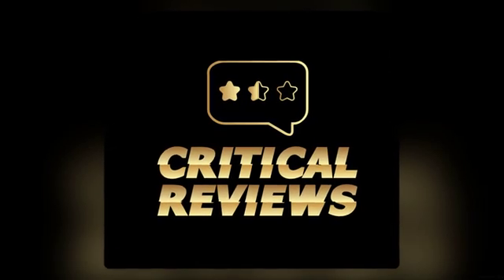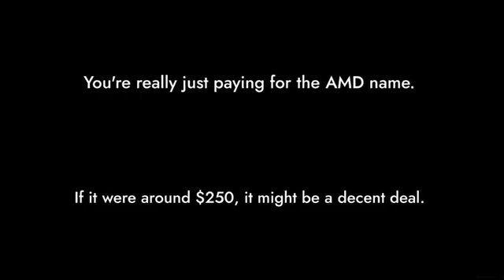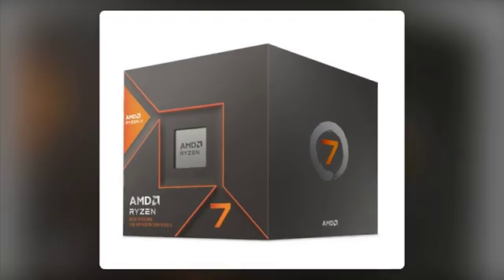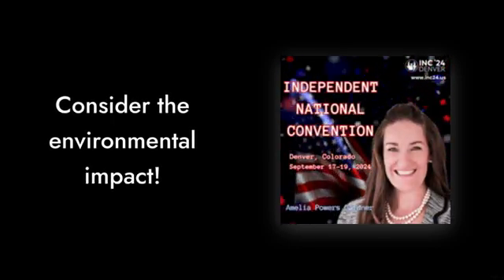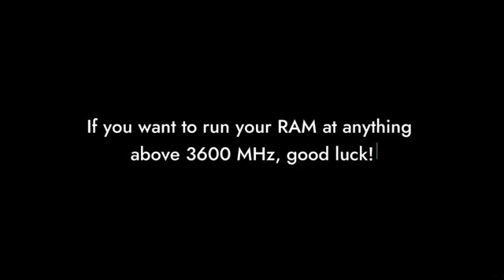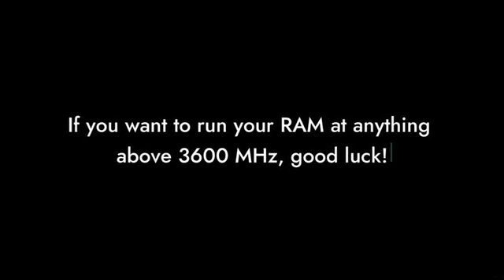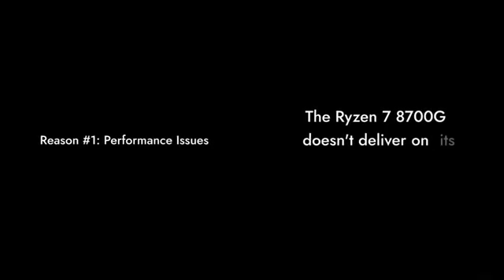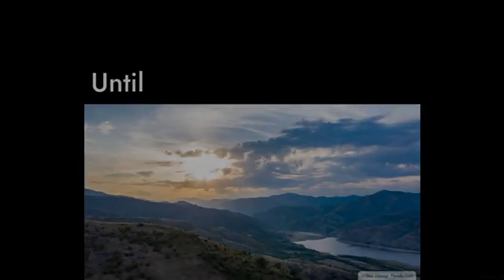DON'T BUY AMD Ryzen 7 8700G Before Watching This Video! 😱 (10 Reasons)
Check out the AMD Ryzen 7 8700G In this video, we dive deep into the AMD Ryzen 7 8700G, dissecting its performance, value, and potential pitfalls. Is this desktop processor really worth your hard-earned cash? Join us as we unveil the top 10 reasons why you might think twice before purchasing this chip! This isn’t just another product review; it’s a critical exploration that might change your mind.